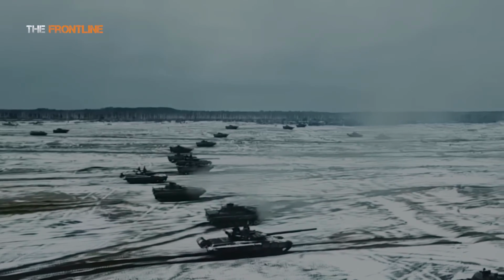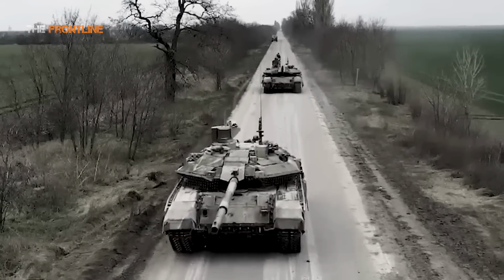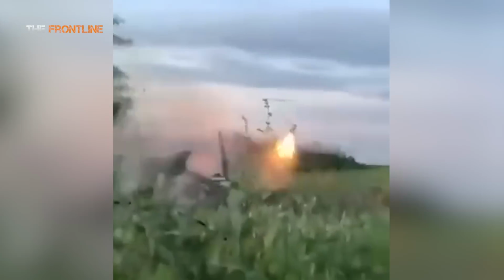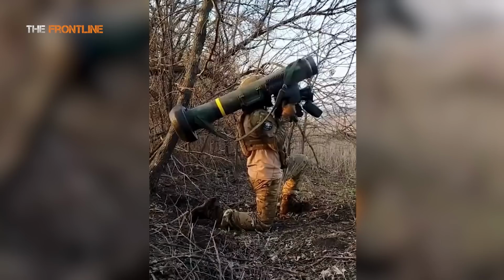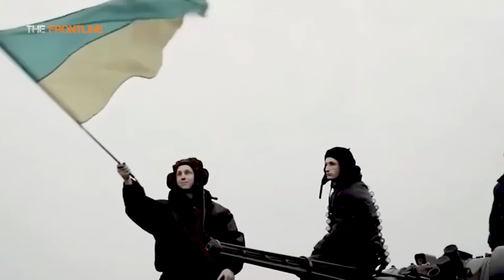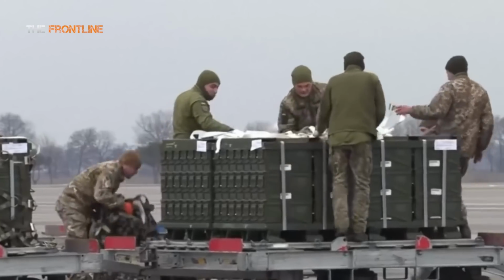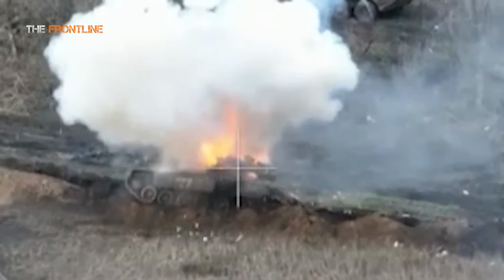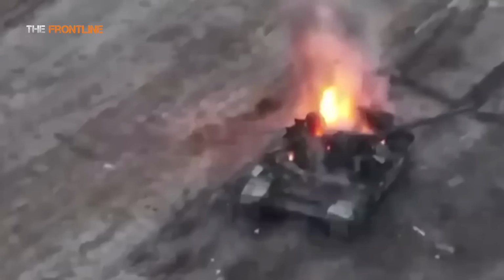Brutal attack! Accurate hits Ukrainian Javelin missiles destroy dozens Russian armored vehicles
Accurate hits Ukraine Javelin missiles destroy dozens Russian armored vehicles in Bakhmut